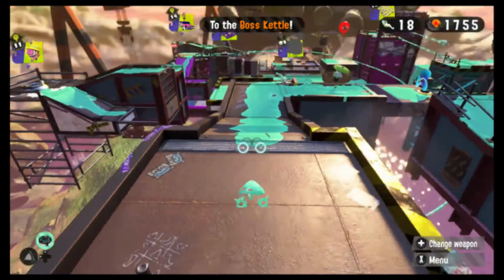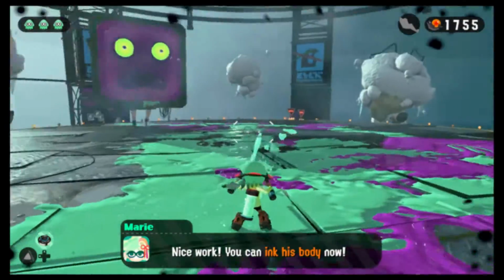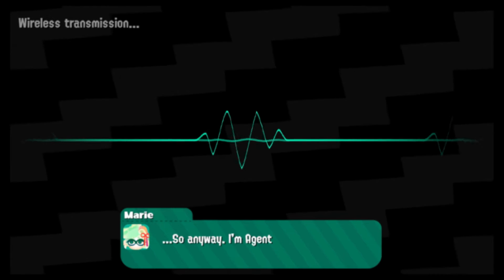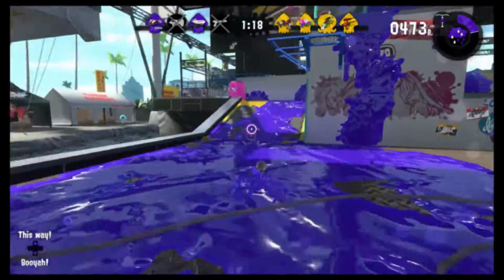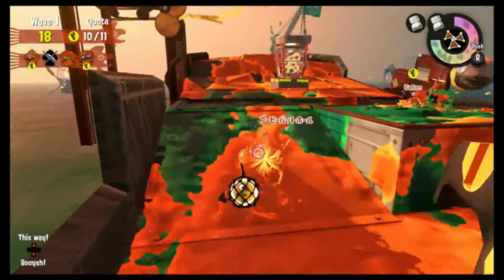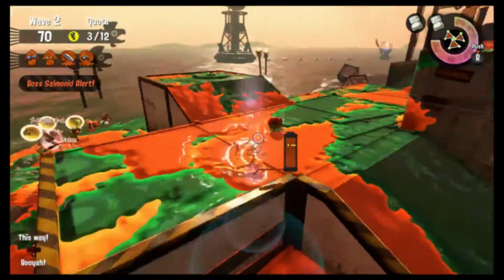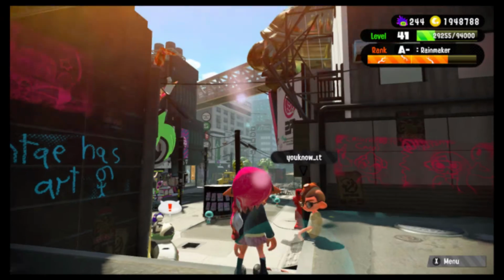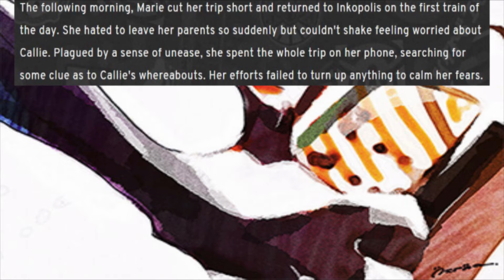Splatoon 2 - Episode 14: The Octostomp Returns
We're reunited with a not-so-friendly face from the first game. Well, technically three faces.

Missions Featured in This Video:
. Boss #3: The Octostomp Returns - "Lips for Days"